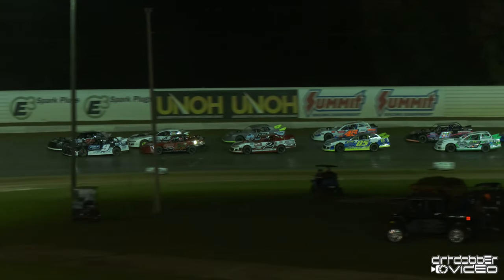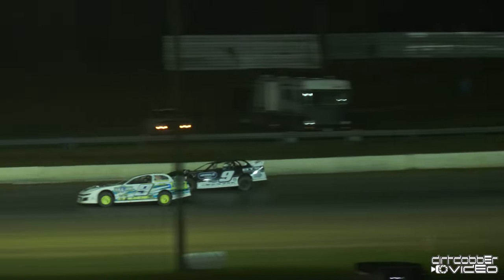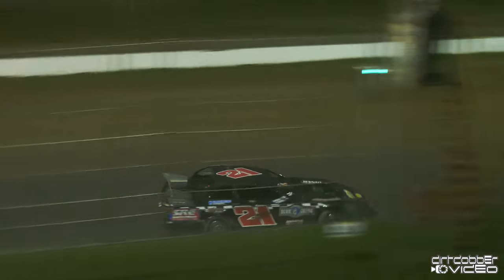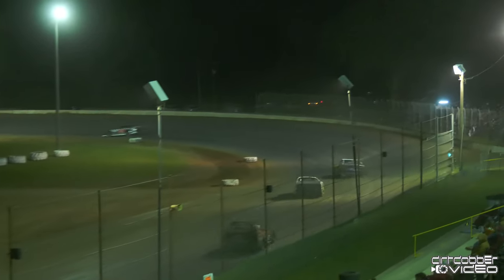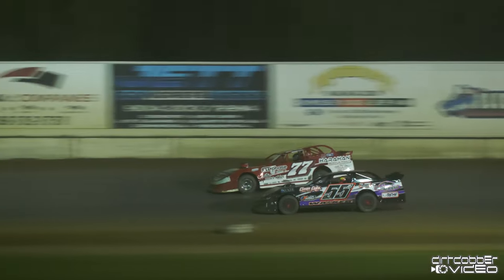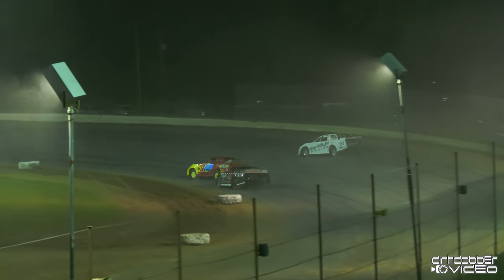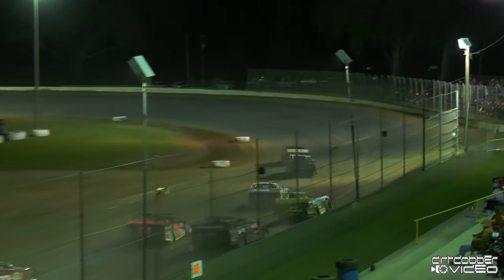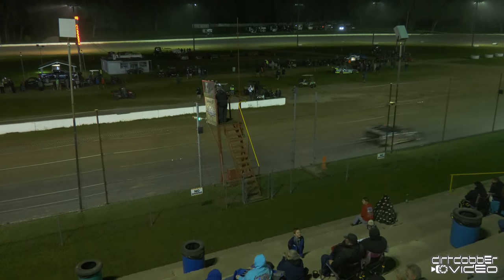King of the Streets- 100 Laps $10k to win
100 Lap King of the Streets
CRUSA Street Stock A Main

All Tech Raceway 4/6/24

First and Second place failed post race technical inspection. Official winner was #45 Hayden Moran from Covington, LA